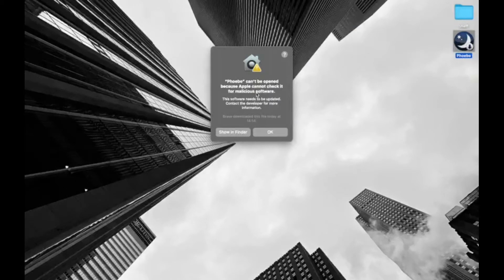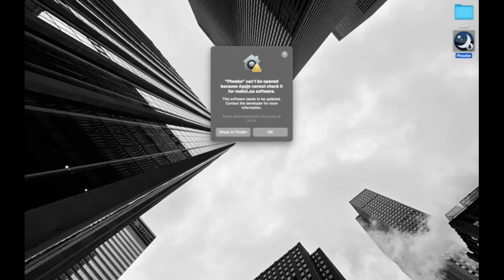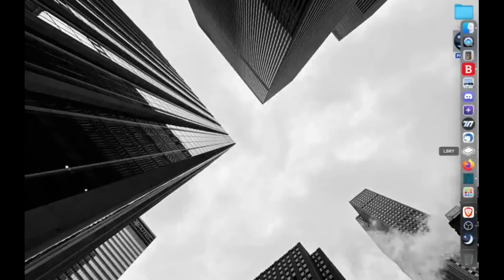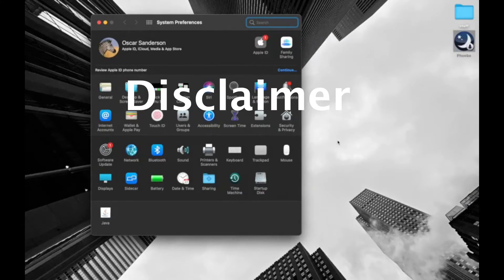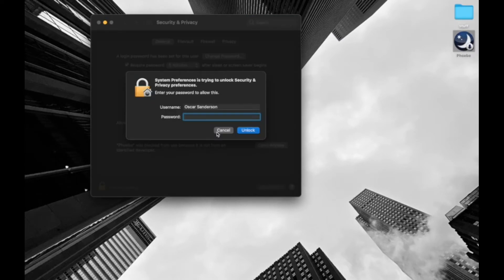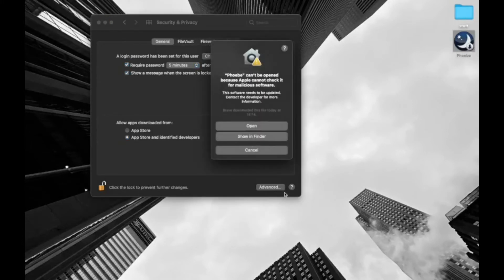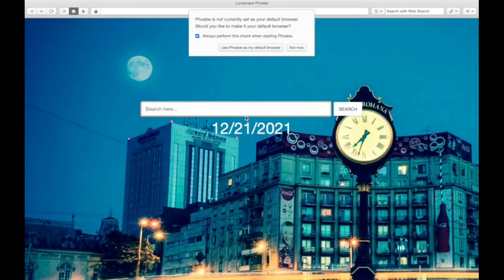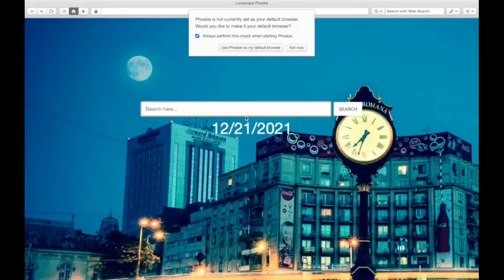How To Run Unsigned Apps From "Unidentified Developers” on Mac (2022)